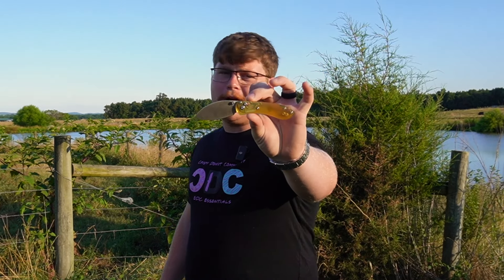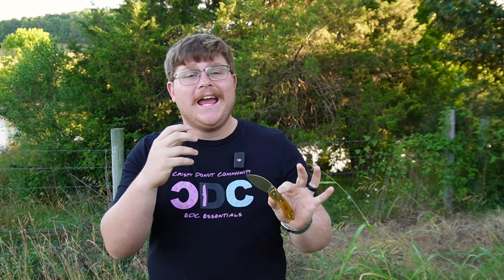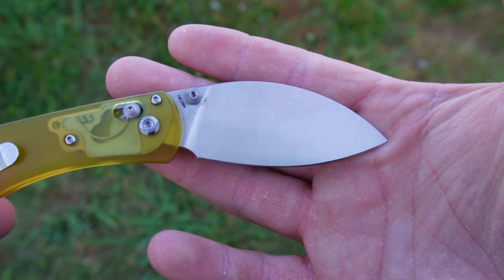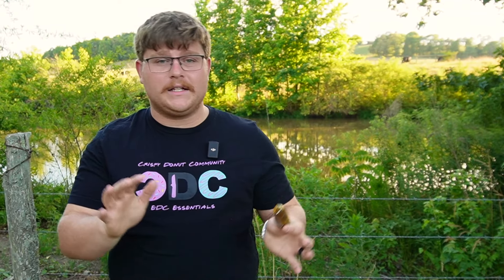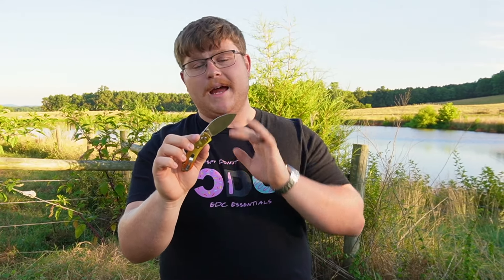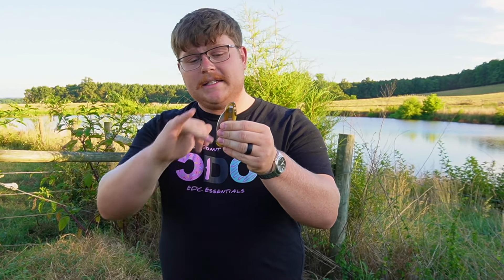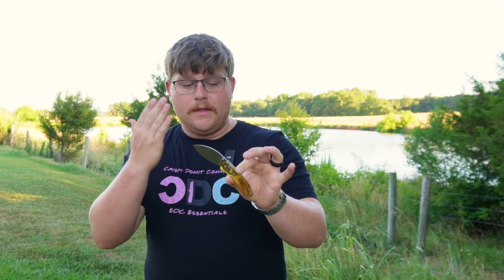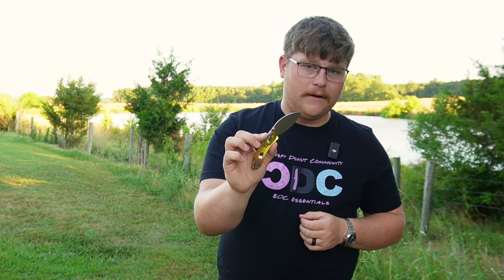An Upgraded Favorite! (County Comm X Vosteed Mini Nightshade Ultem)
In this video we talk about the @countycomm X @vosteed_cutlery Mini Nightshade In Ultem handle scales!

CDC10

STAY CRISPY!